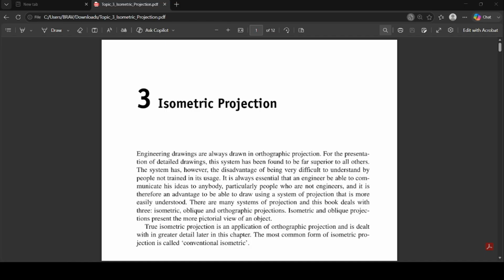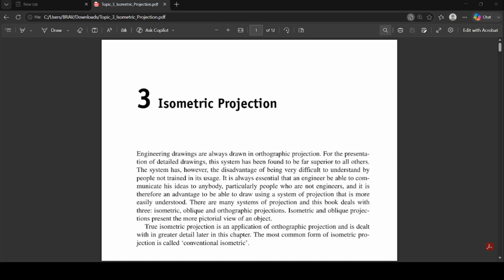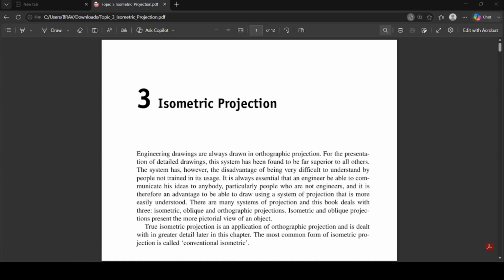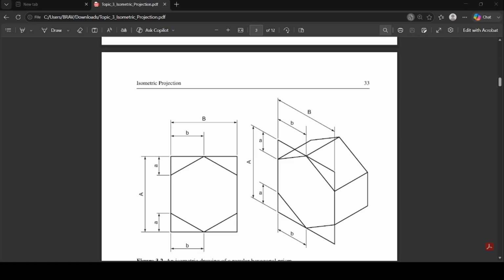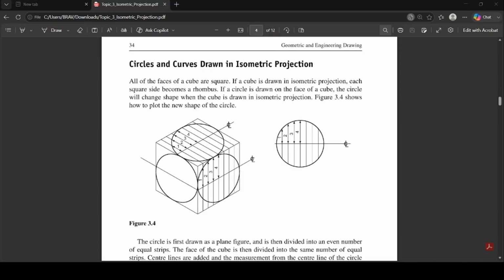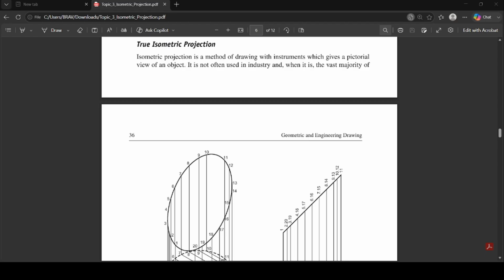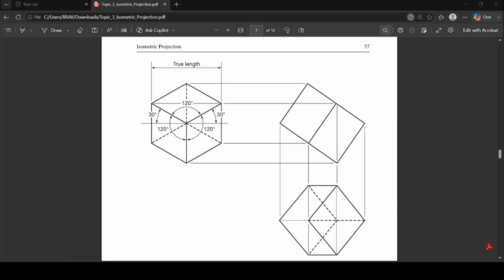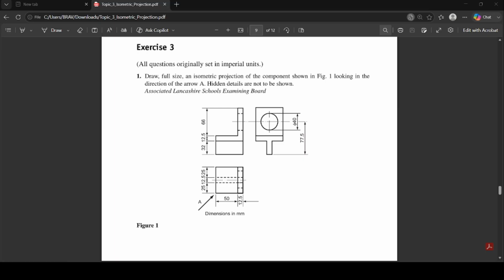MAIN Technical drawing Interactive vedio